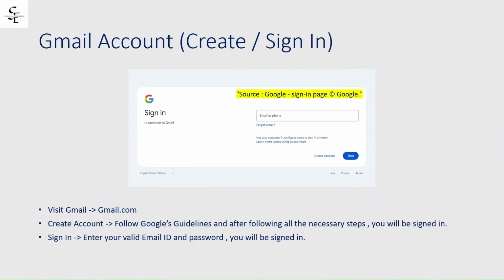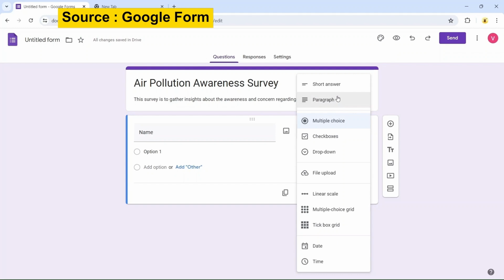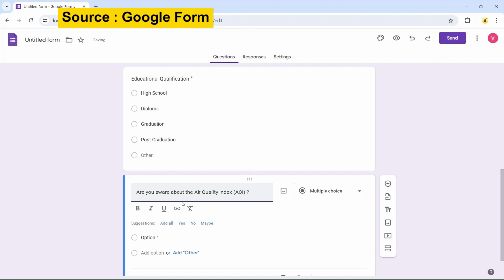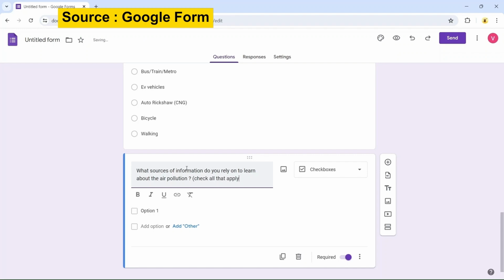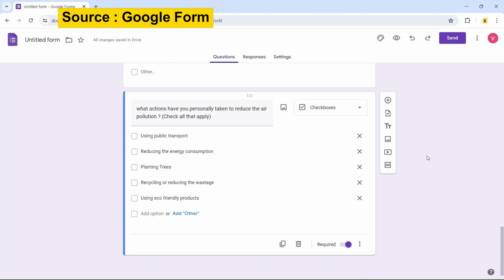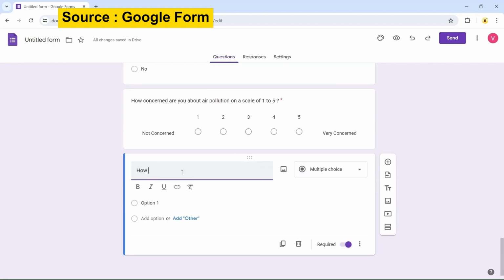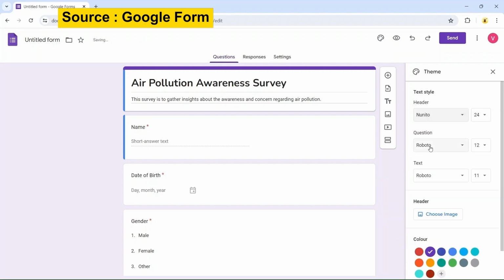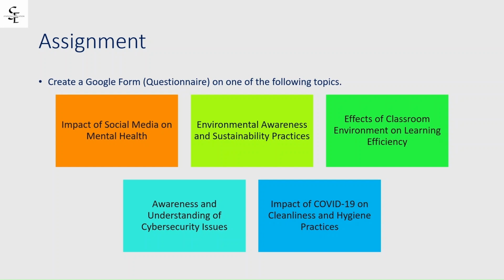How To Create Google Form | Method Of Questionnaire | Statistics.Education | #6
Welcome to Statistics.Education! 📊 In this video, we covered how to create a google form | Also covering how to create a new Gmail account in brief |

What You’ll Learn:
* How to Open Google forms
* How to Create Google Form
* How to Design Google Form

Attribute - Source : Google
Attribute - Source : Google Forms

Educational: Perfect for students, professionals, and anyone interested in the history and application of statistics.

Informative: Packed with detailed explanations and real-world examples to enhance your understanding.

Engaging: Presented in an easy-to-follow format to keep you engaged throughout the video.